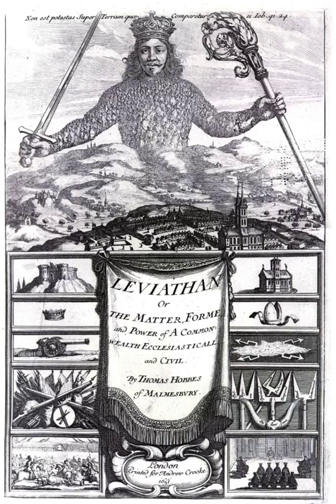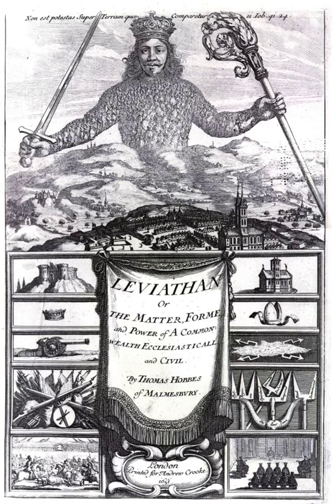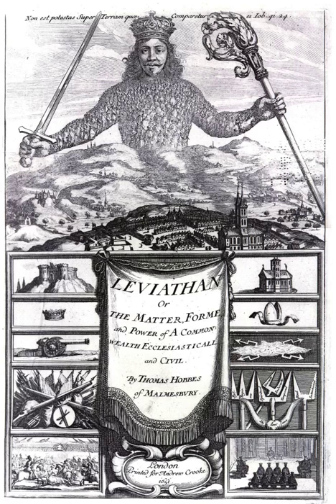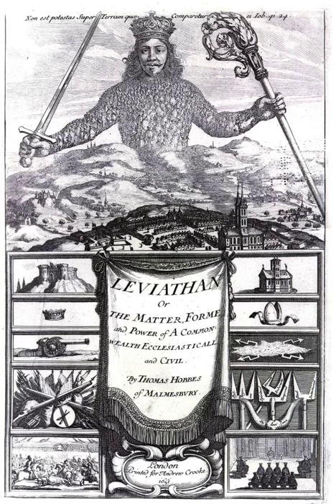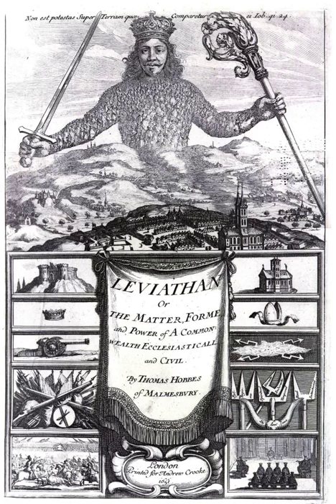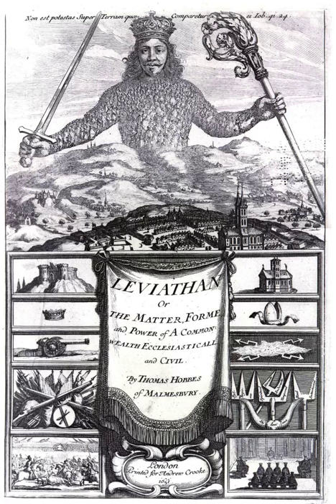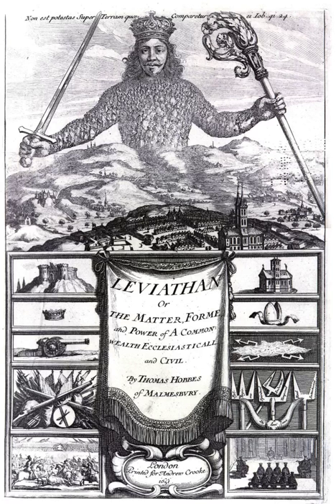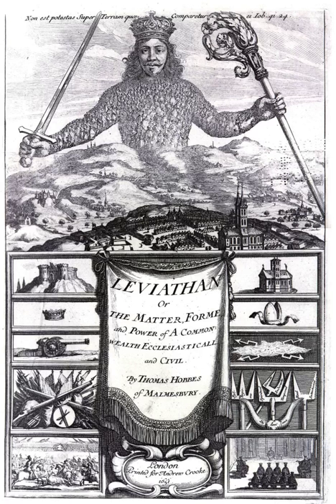State (polity) | Wikipedia audio article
This is an audio version of the Wikipedia Article:
State (polity)

- Socrates

SUMMARY
A state is a compulsory political organization with a centralized government that maintains a monopoly on the legitimate use of force within a certain geographical territory.Many human societies have been governed by states for millennia, however for most of pre-history people lived in stateless societies. The first states arose about 5,500 years ago in conjunction with rapid growth of cities, invention of writing, and codification of new forms of religion. Over time, a variety of different forms developed, employing a variety of justifications for their existence (such as divine right, the theory of the social contract, etc.). Today, however, the modern nation-state is the predominant form of state to which people are subject.
Some states are sovereign. Some states are subject to external sovereignty or hegemony where ultimate sovereignty lies in another state. The term state is also applied to federated states that are members of a federal union, which is the sovereign state.
Speakers of American English often use the terms state and government as synonyms, with both words referring to an organized political group that exercises authority over a particular territory.